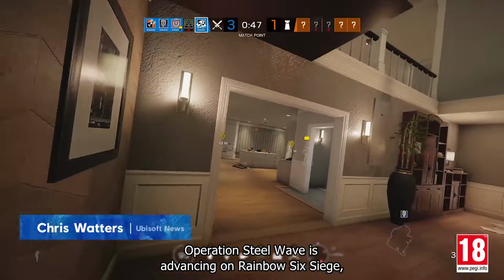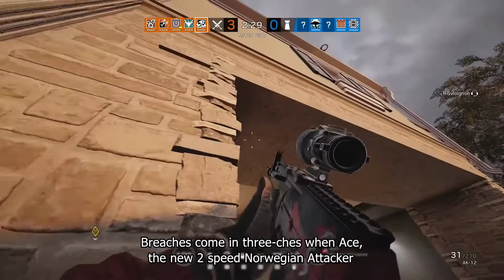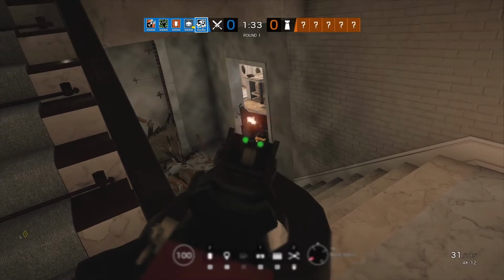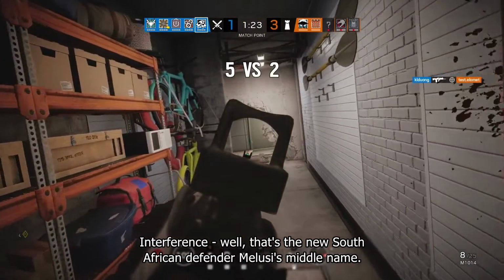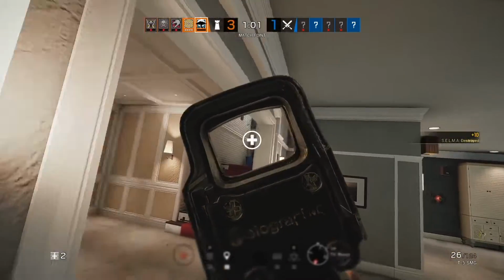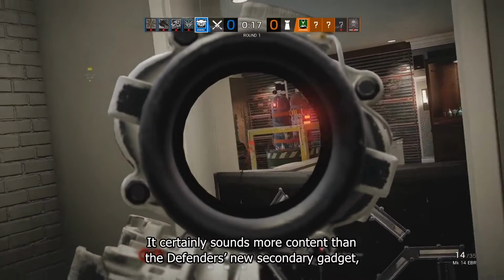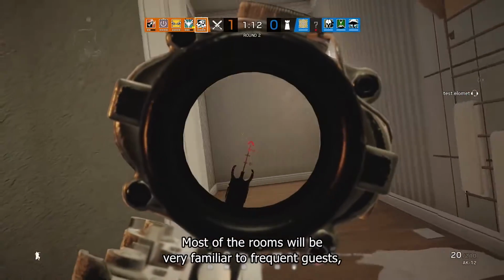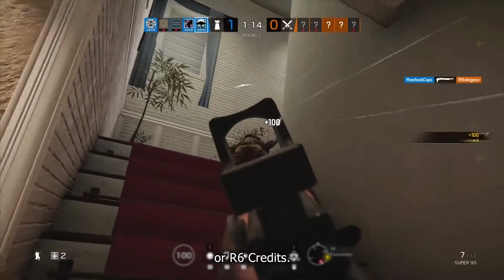THE *NEW* OPERATION STEEL WAVE GAMEPLAY | Rainbow Six Siege